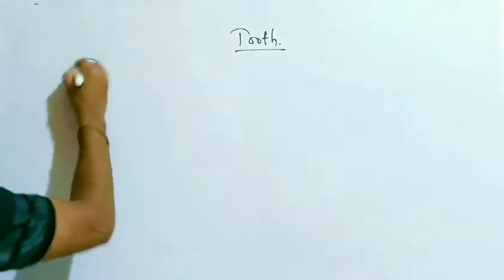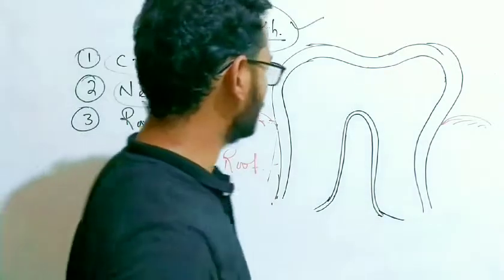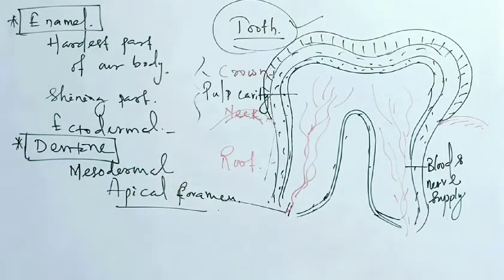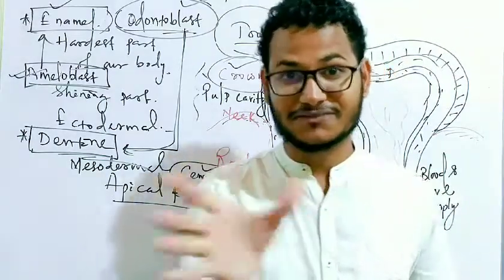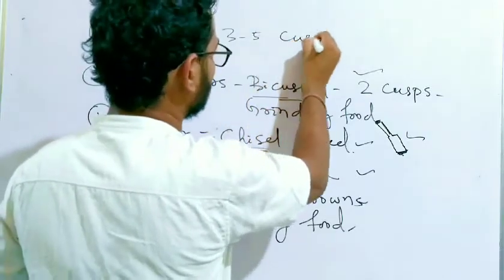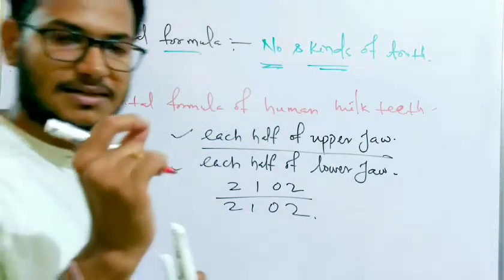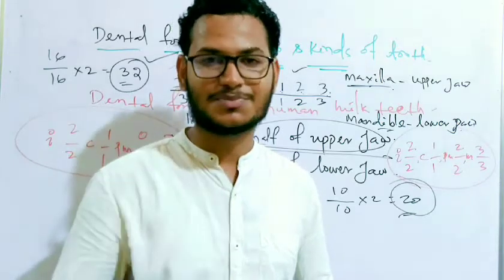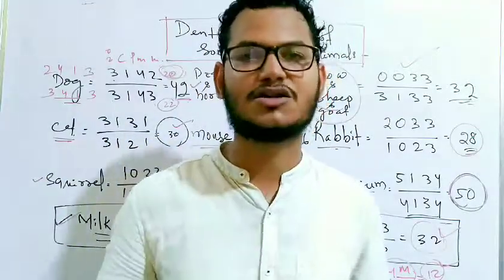Biology, Class-11 Digestion and Absorption, Structure and functions of Teeth & Dental Formula